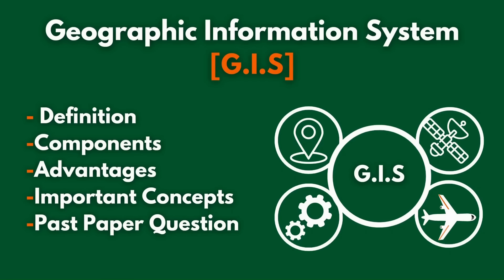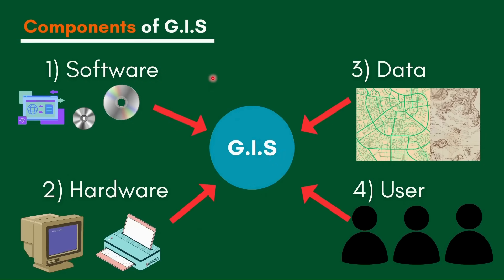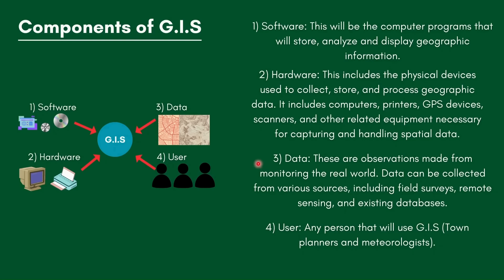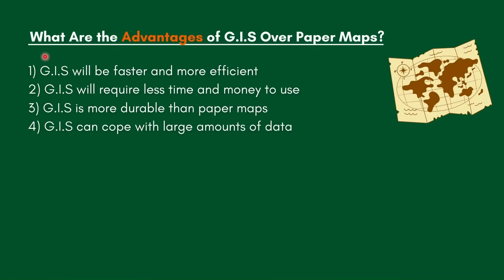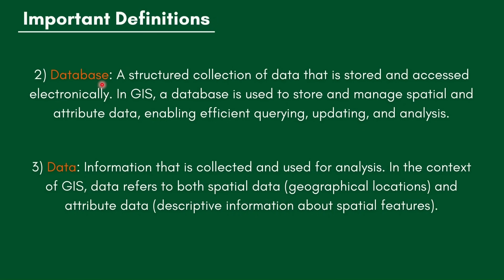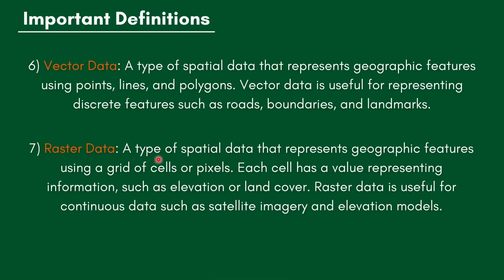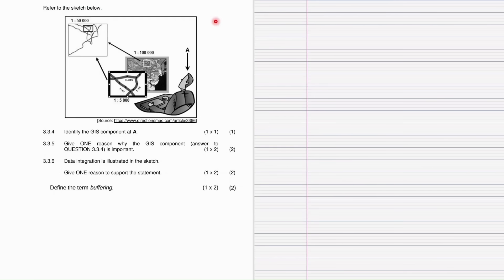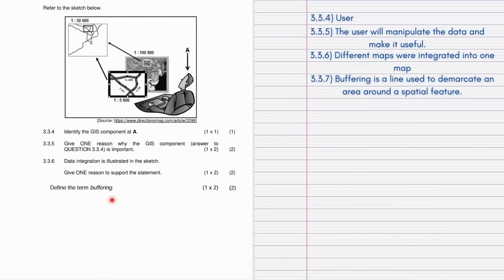G.I.S (Geographic Information Systems)- Concepts, Components, Advantages + Past Paper | Grade 10-12.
In this video, we will be going over G.I.S (Geographic information systems). I will be giving you the definitions, components, advantages and concepts of G.I.S. We will also attempt a past paper question. This video will be relevant to Geography students that are in Grades 10 to 12.